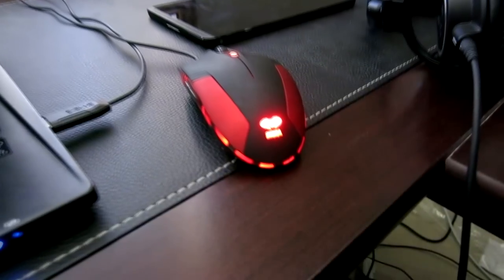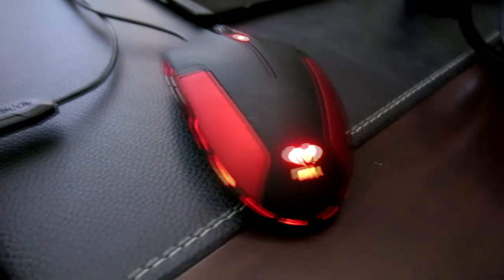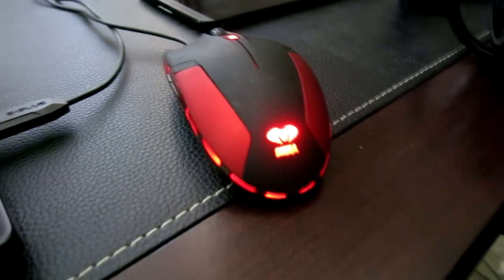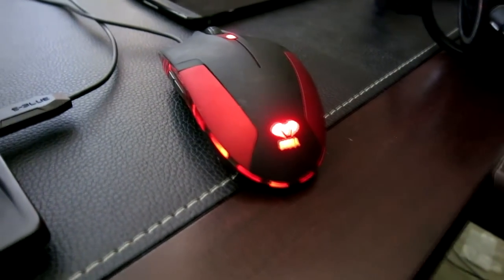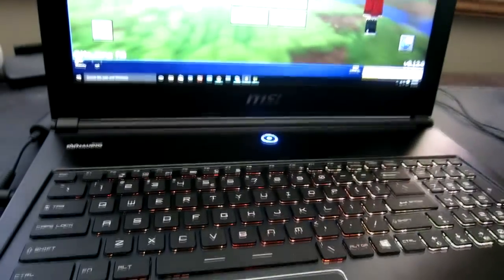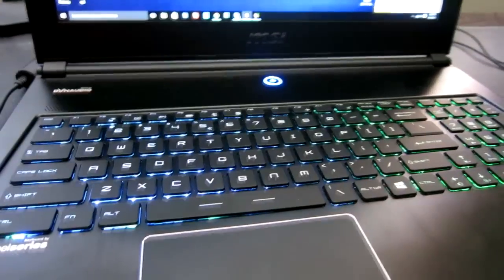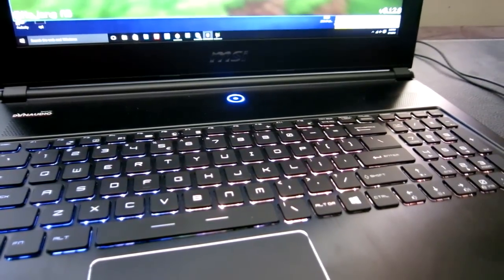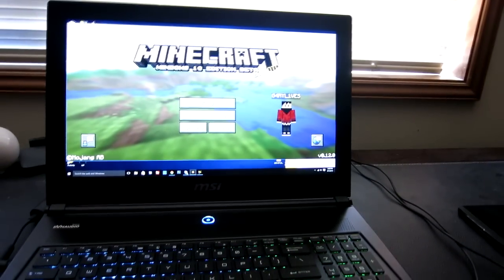My Set Up Tour!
Too lazy to link anything... comment if you want the links.

[0.12.1] Get Minecraft PE For Free!